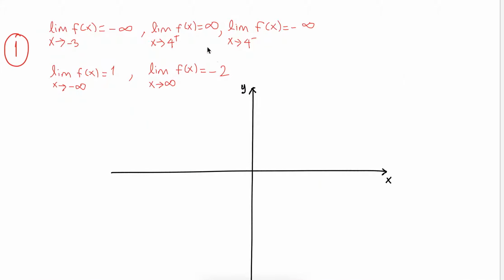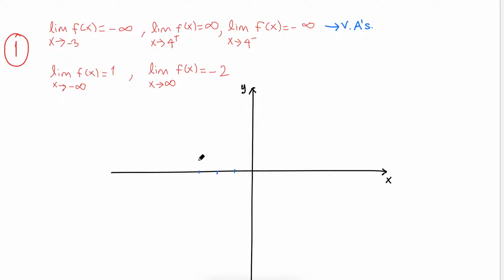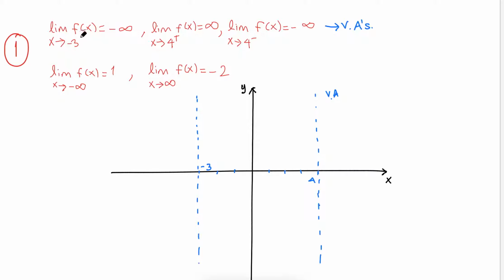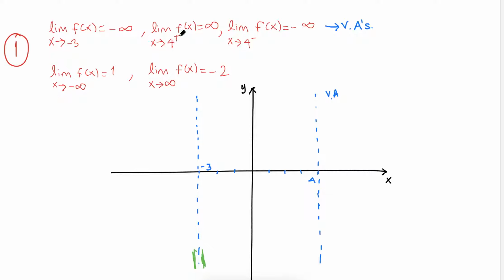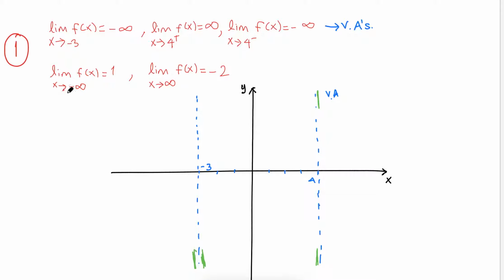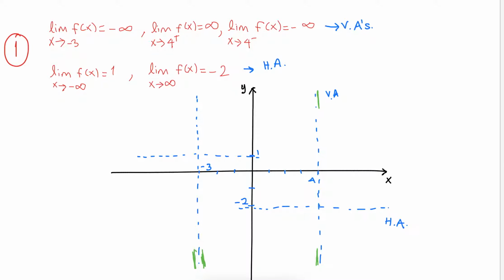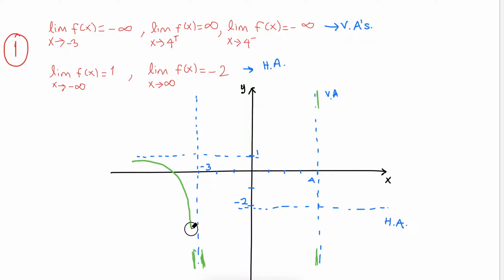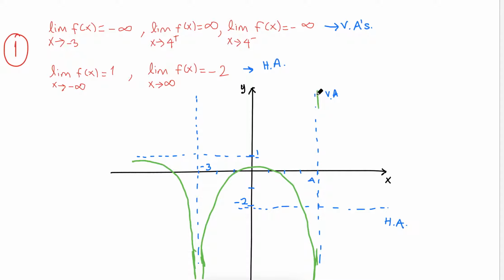2 6 1solution